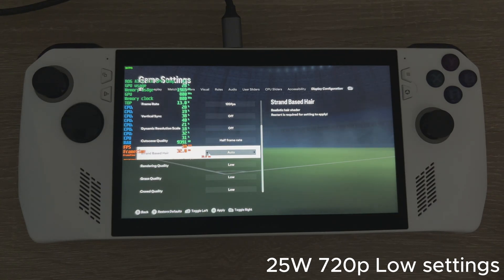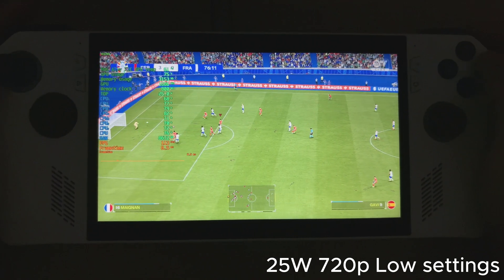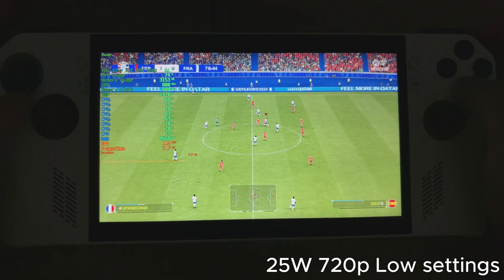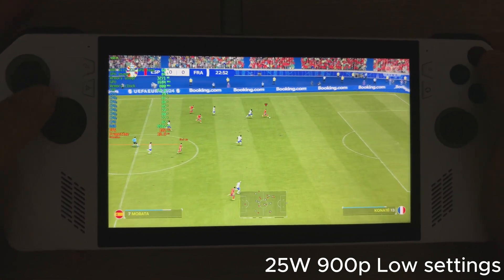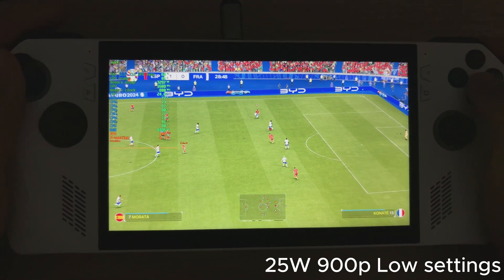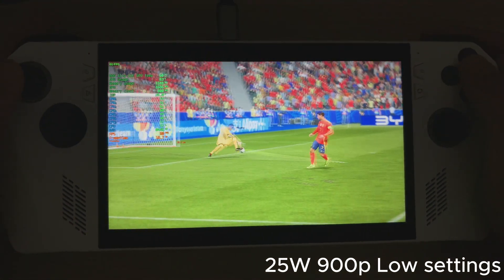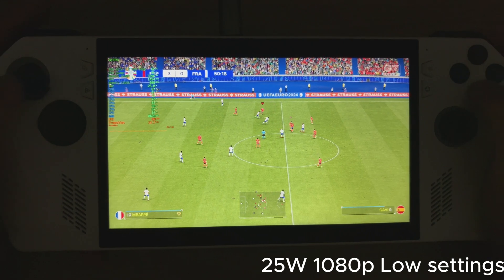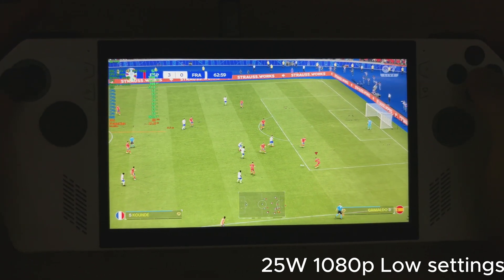ROG Ally Z1E EA FC24 25W 720p 900p 1080p Euro 2024 Update on latest GPU drivers